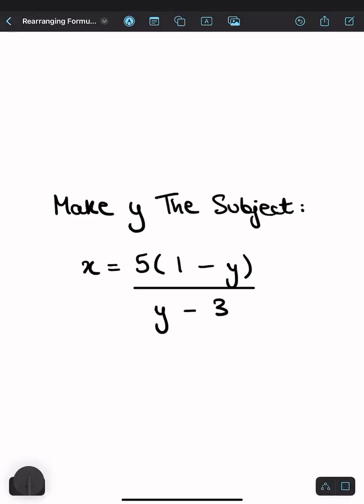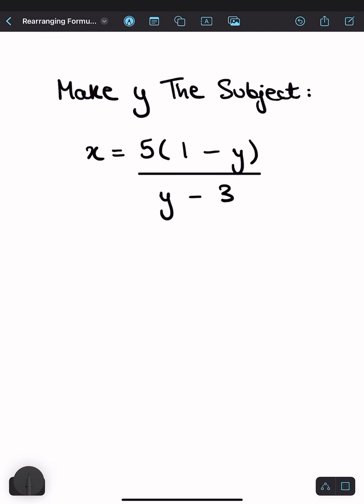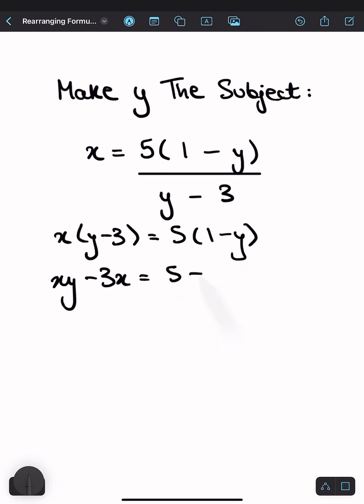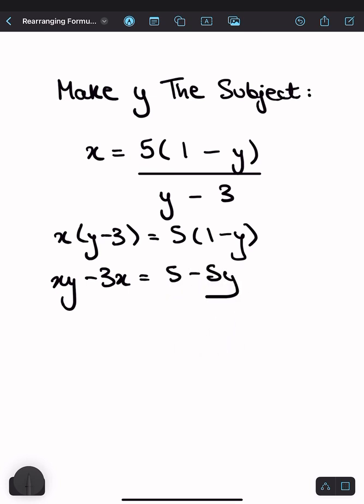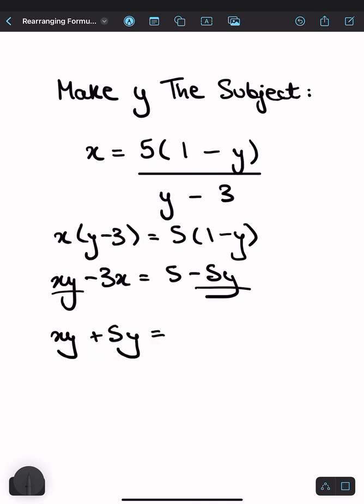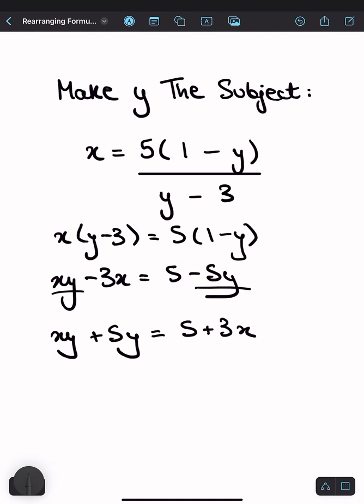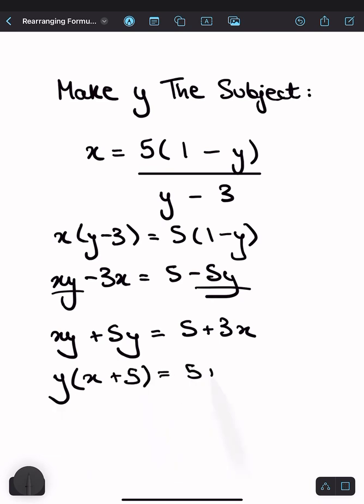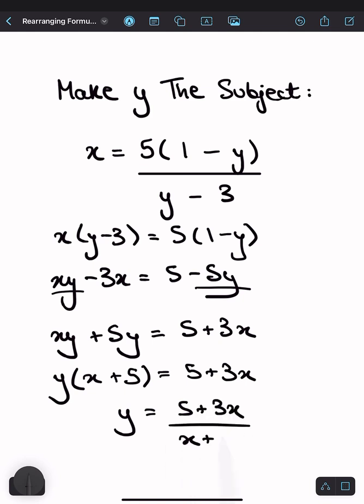Rearranging A Formula | GCSE and A Level Maths Revision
Let’s rearrange a formula by using some arithmetic :)